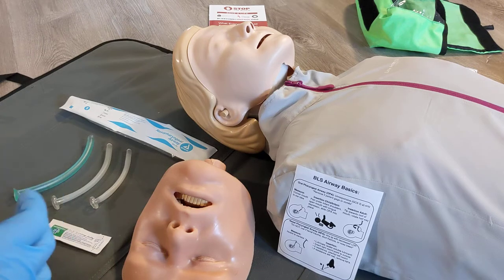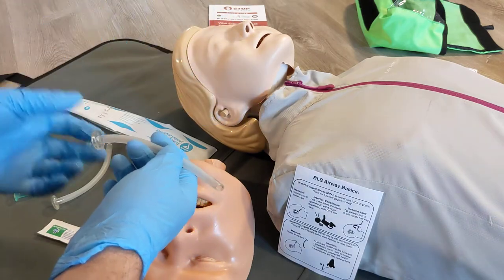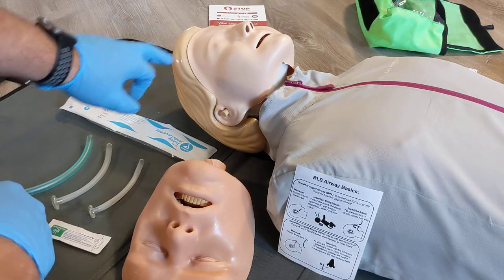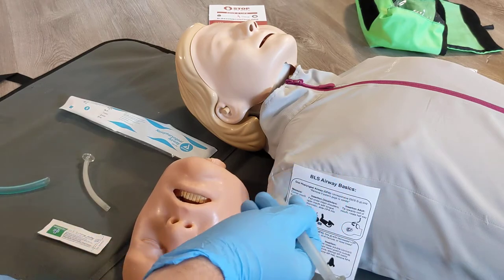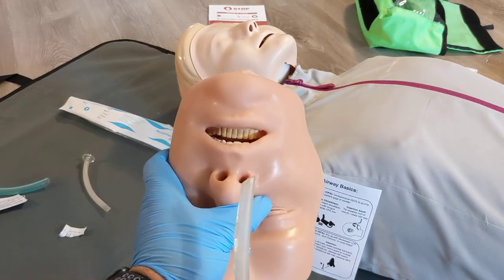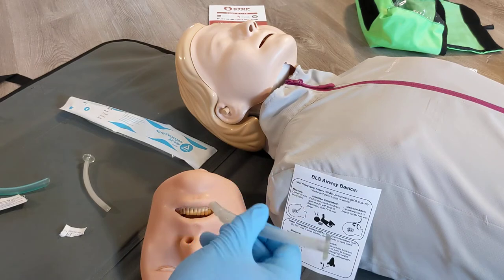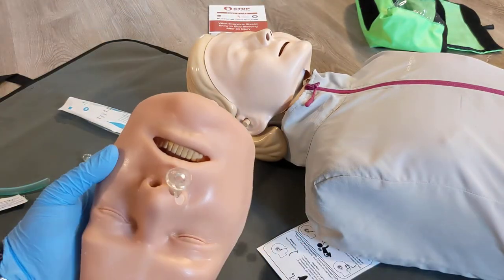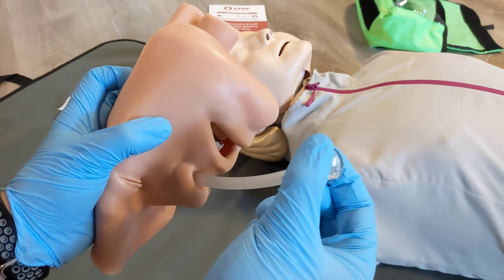Nasal Pharyngeal Airway (NPA) Insertion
This video reviews the insertion of a nasal pharyngeal airway (NPA).